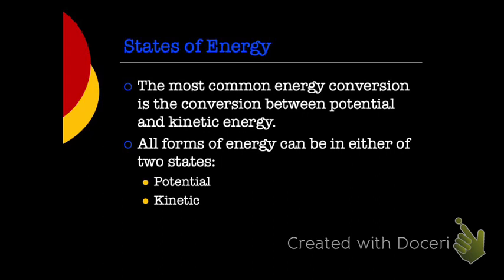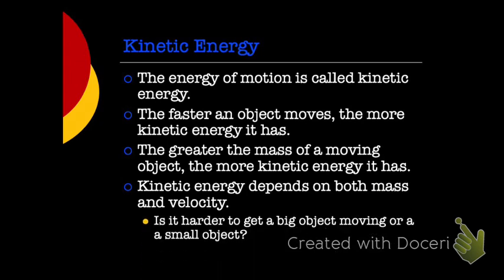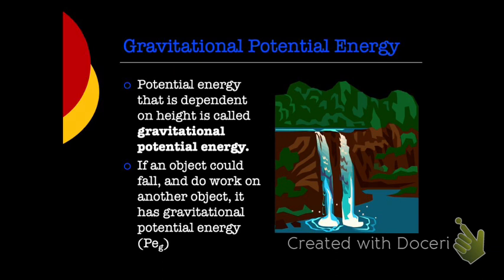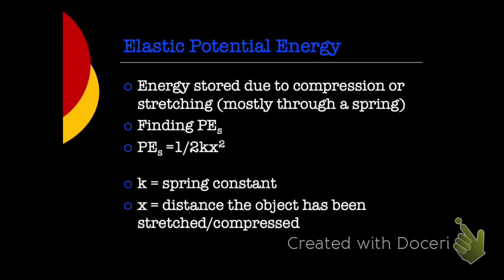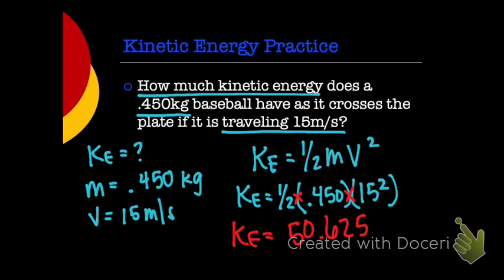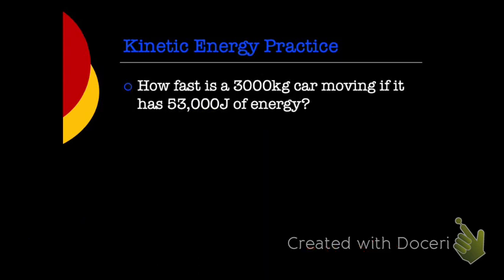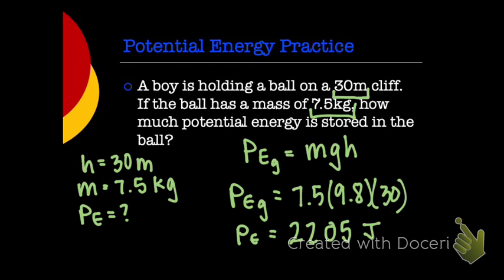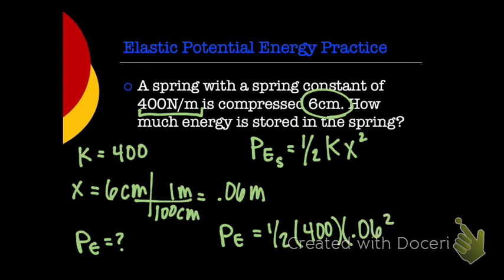Physical Science Kinetic and Potential Energy 2.22.23